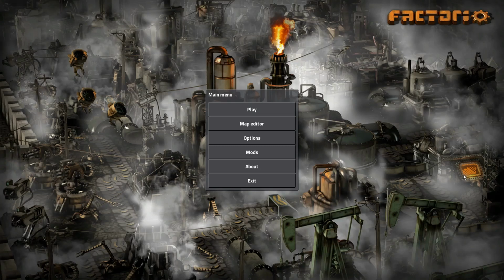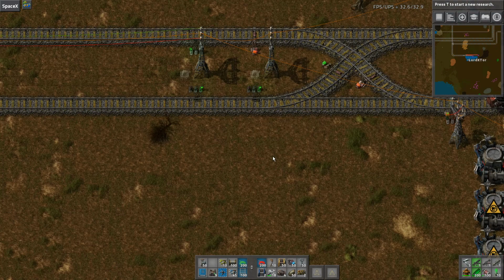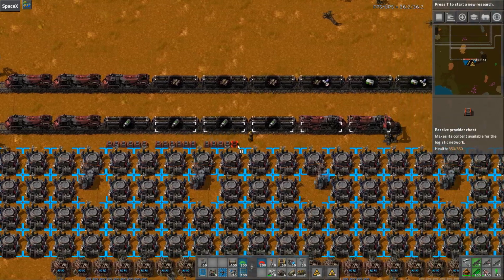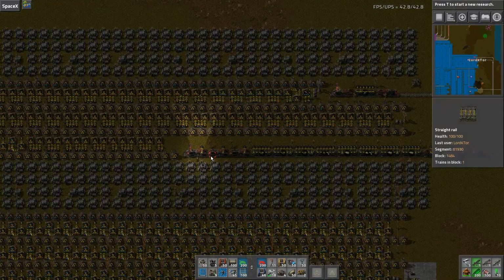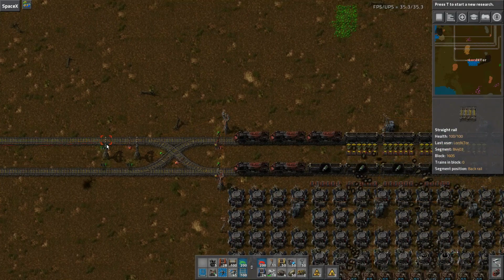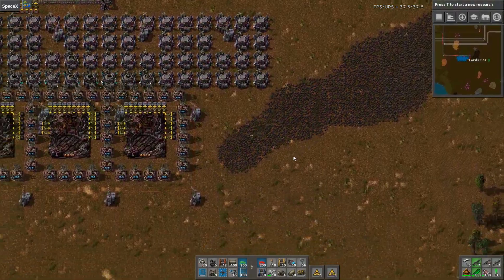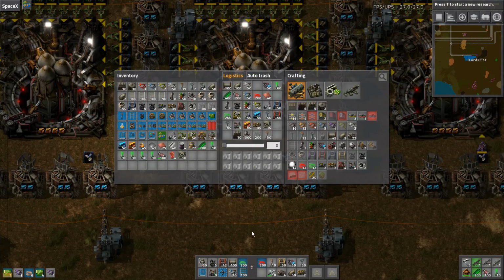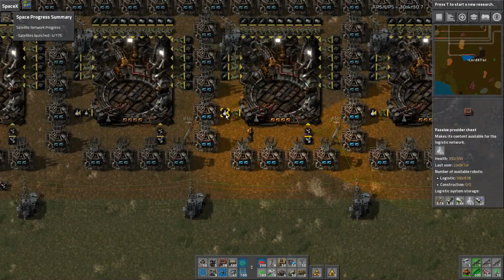Factorio SpaceX Extreme EP30: Rockets!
Factorio end game play using the Space Extension Mod (SpaceX) on extreme settings.